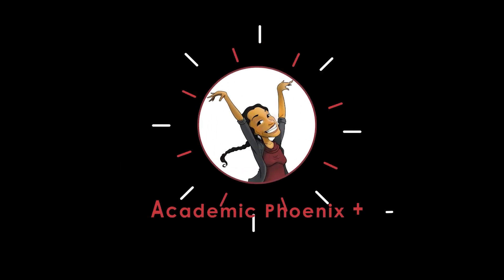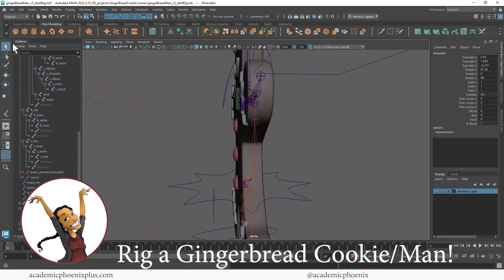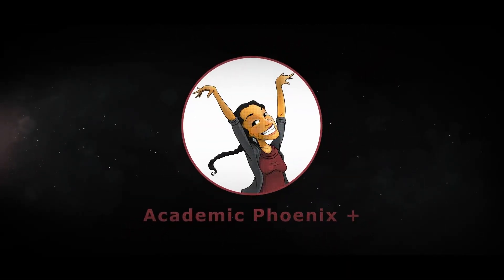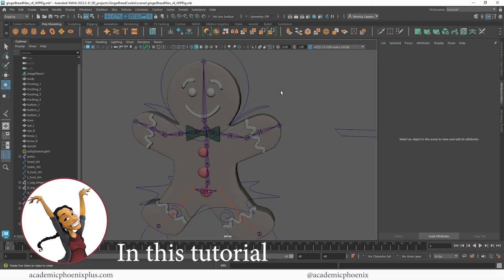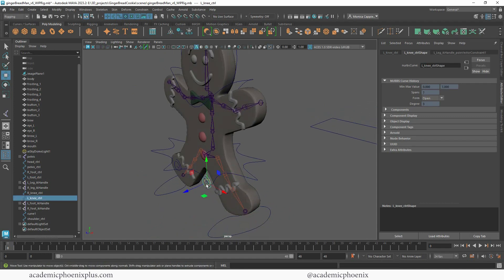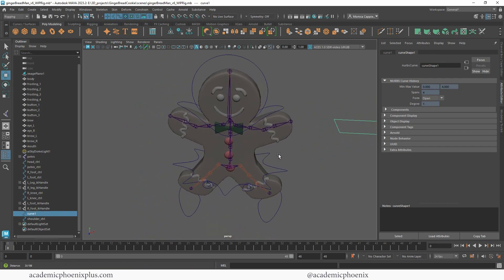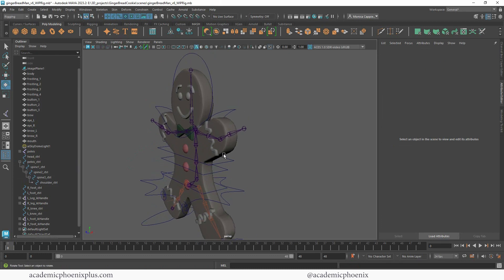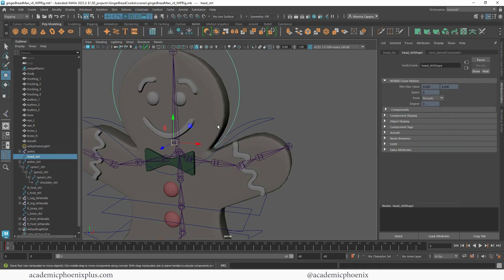3D Rig a Gingerbread Cookie in Maya 2023 (2/3)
Hi Creators,
Now that we have the joints completed and some controllers, let's finish up the rig! In this video tutorial we will create more controllers and constraints to make the gingerbread cookie ready for animation!
Let's keep rigging!